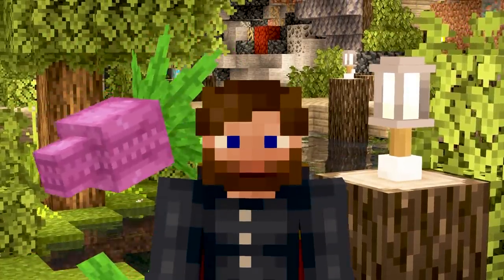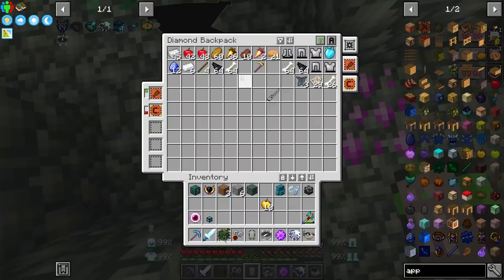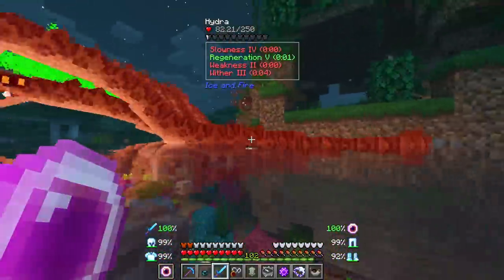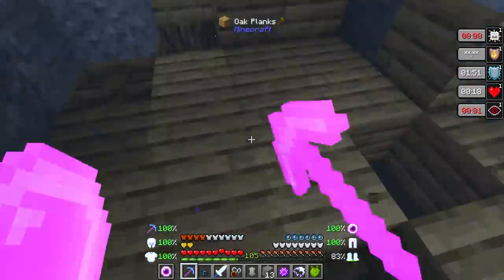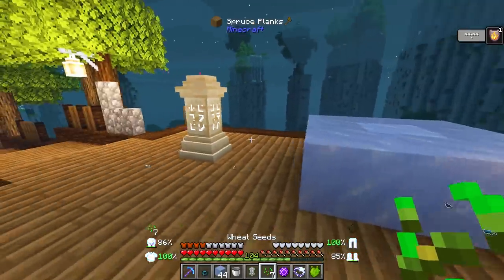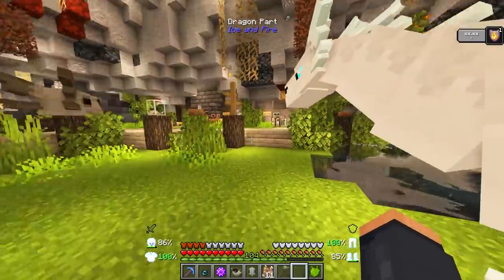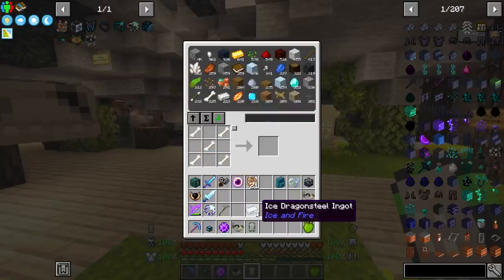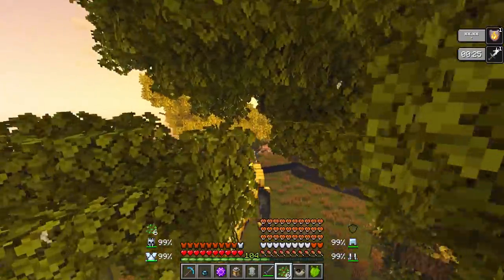Better Minecraft PLUS EP24 Ice Dragon Steel Forge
What if there were thousands of Better Minecraft in a Multiverse of Better Minecrafts! I present to you Better Minecraft PLUS! Everything Better Minecraft was Missing! Mods like Tinkers Construct and the Create Mod are in this pack along with many other favorites! Join me as we journey through this huge adventure modpack!

What is Better Minecraft? Ever wanted Minecraft 2 or what Minecraft should have been? Featuring a completely customized world filled with various different mobs and structures. This pack isn't your normal Vanilla+ pack with crazy features such as adding in the Caves & Cliffs before it's even out! There are several crazy structures to loot and explore along the way. Can't wait for you to join me along the way!